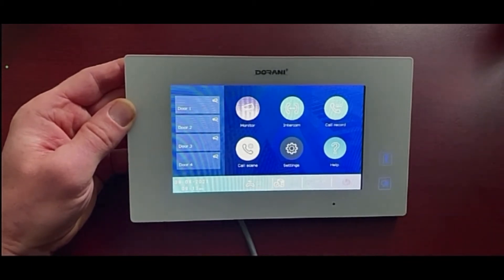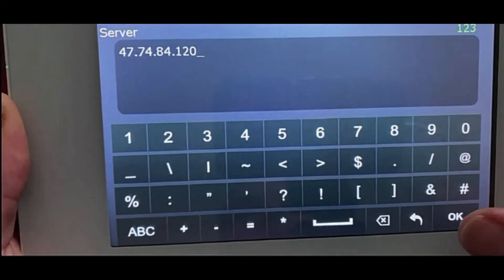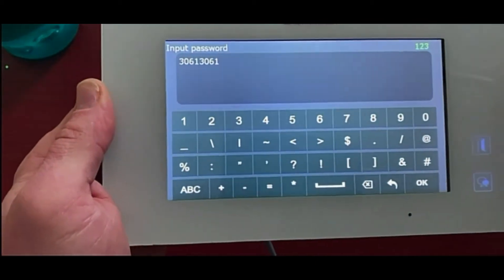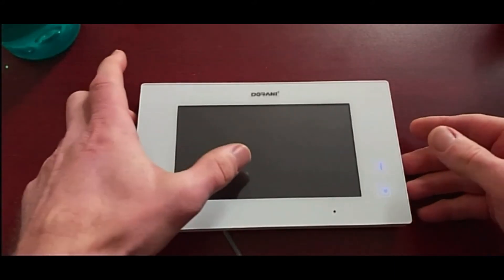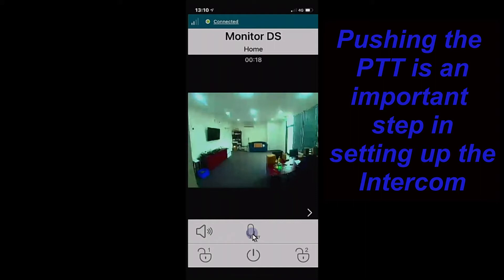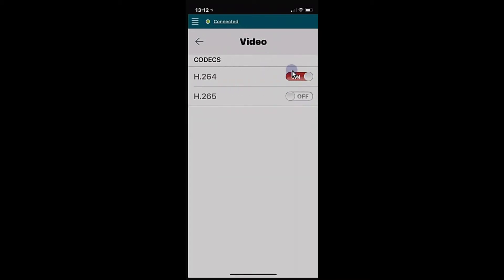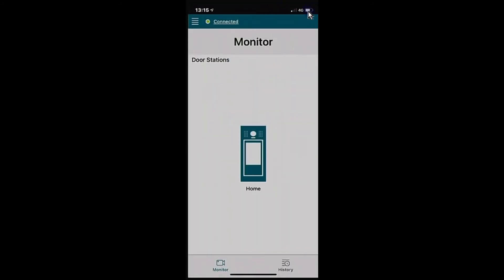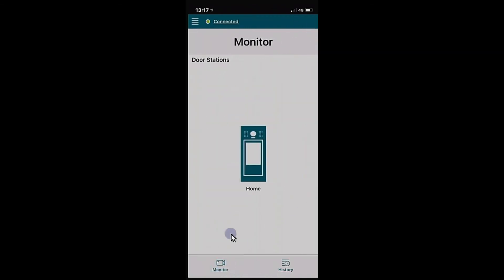Dorani TOUCH : Upgrade Wi-Fi Monitor and use the new APP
How to upgrade the VT22 Monitor and use the new VDP APP